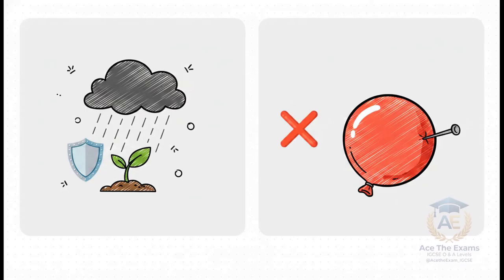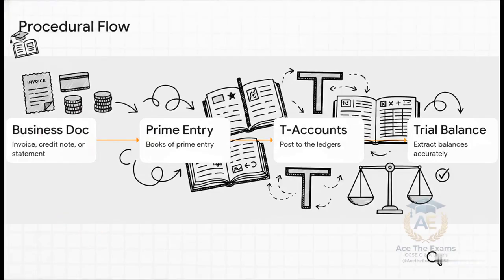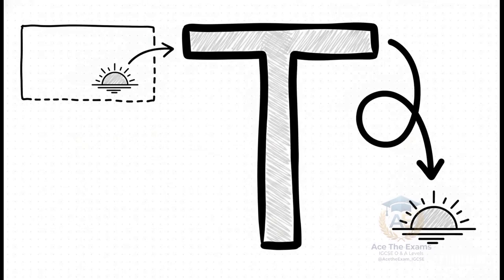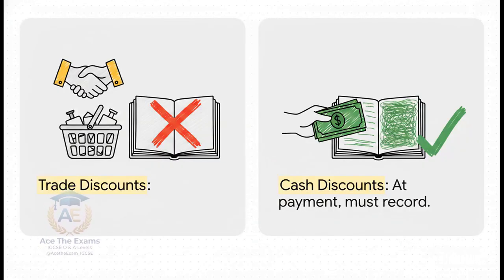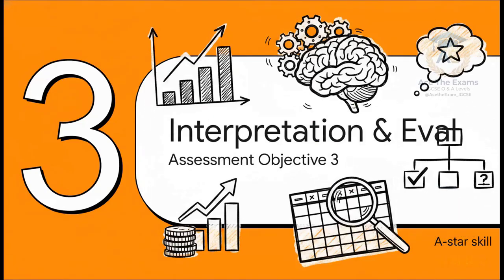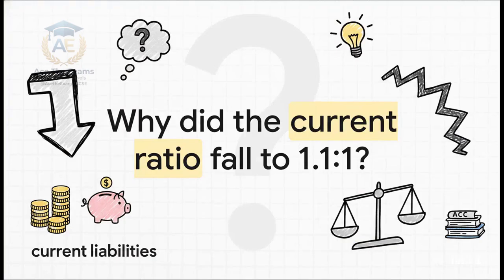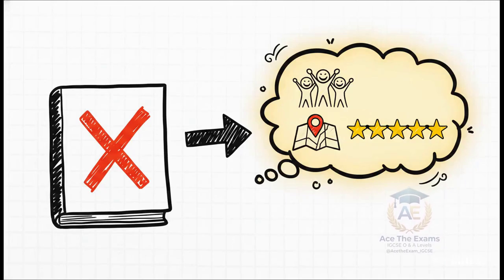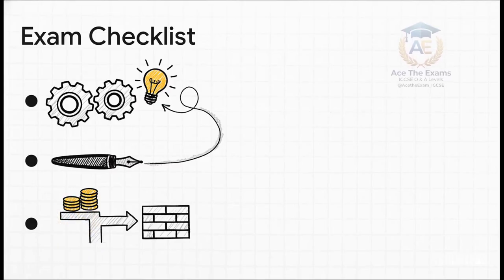Double Entry System Fundamentals – IGCSE Accounting 0452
Double Entry System Fundamentals – IGCSE Accounting 0452 – IGCSE Accounting (0452)

📍 Course: IGCSE Accounting
🌍 Country: England
🎓 Level: IGCSE